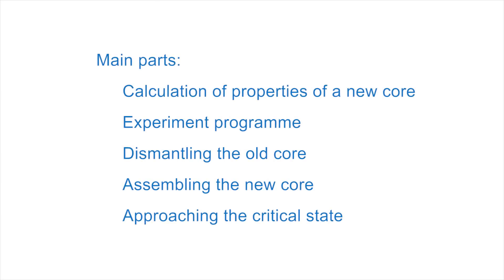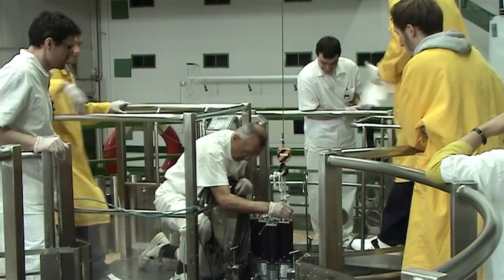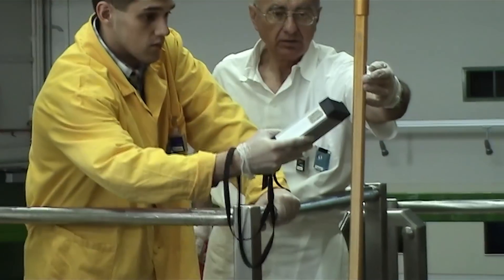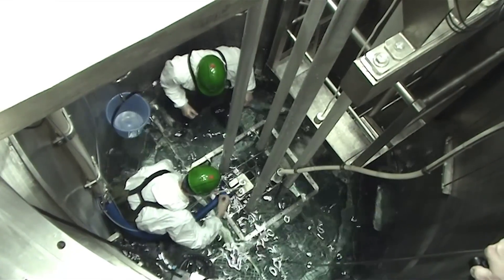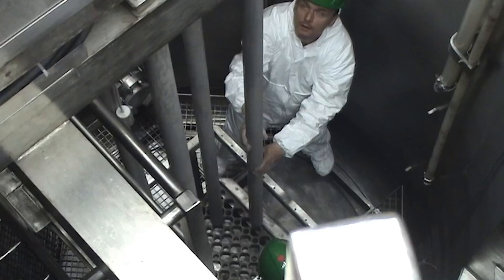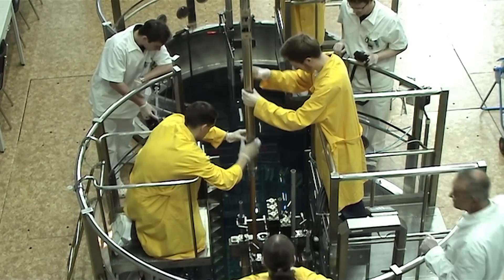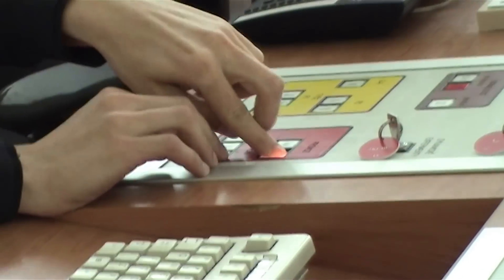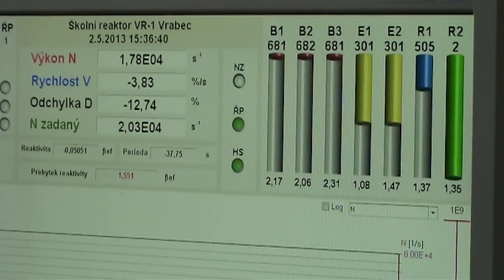Critical Experiment at the training reactor VR-1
Critical Experiment at the training reactor VR-1 operated by Department of Nuclear Reactors at Faculty of Nuclear Sciences and Physical Engineering of Czech Technical University in Prague